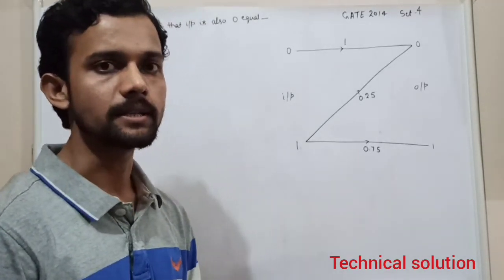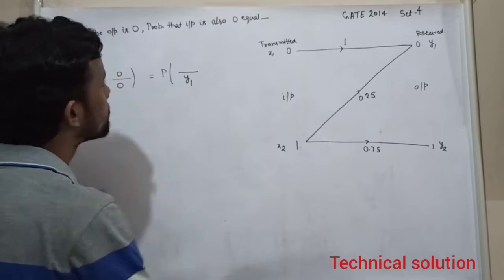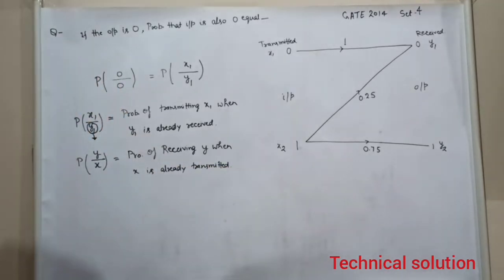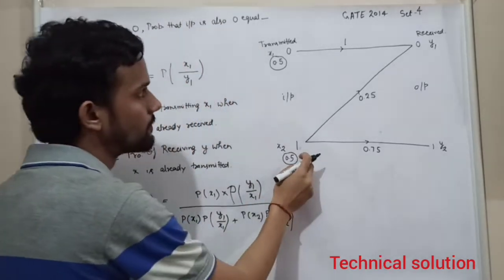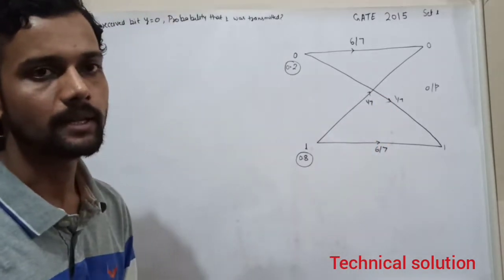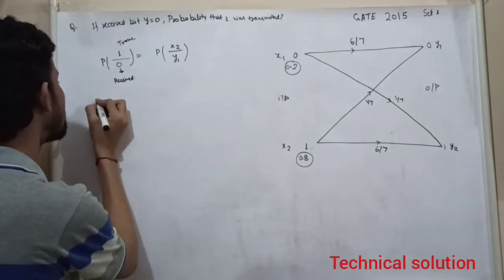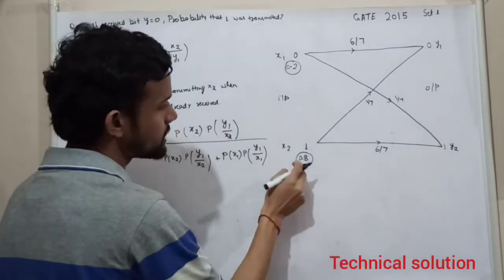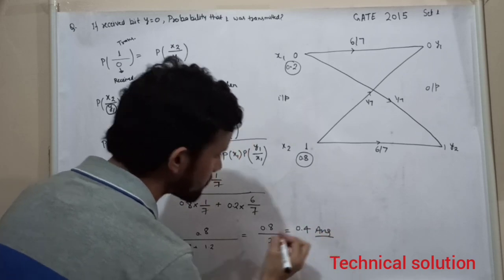Binary Symmetric Channel Gate Question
Solution of Binary Symmetric Channel (Digital Communication) Gate 2014,2015